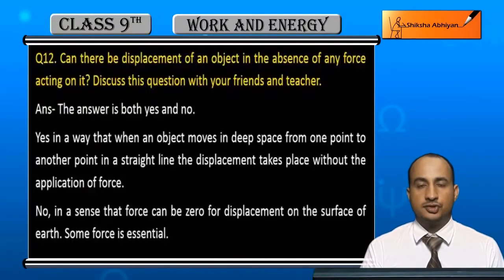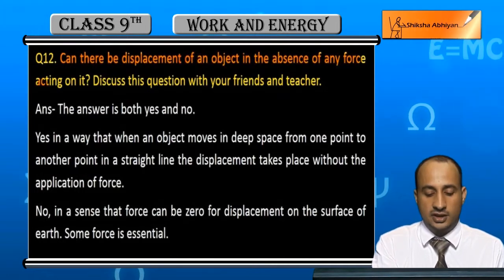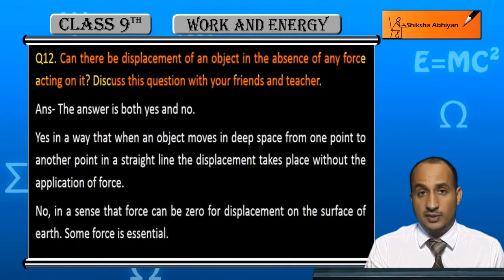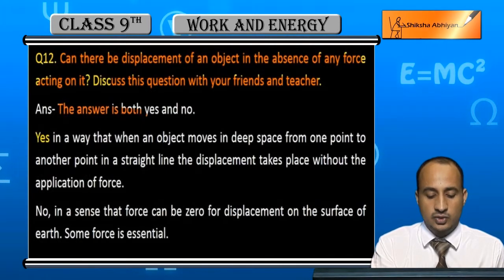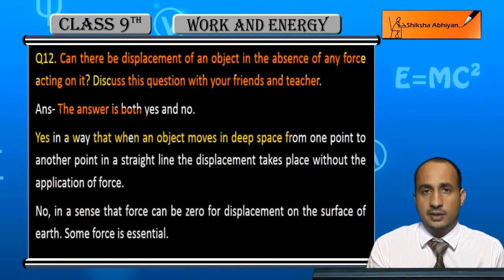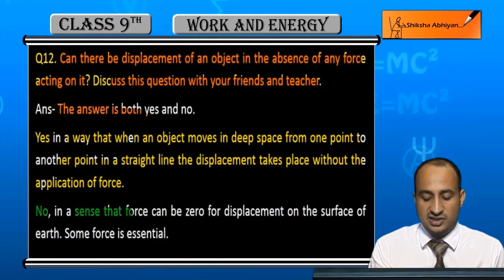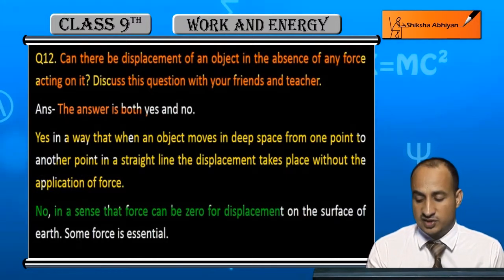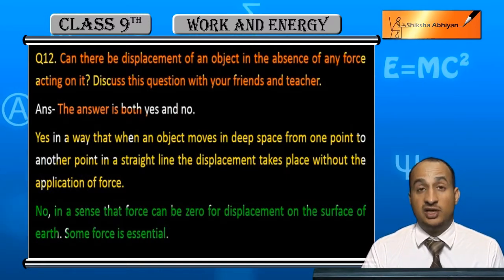Q12 Can there be displacement of an object in the absence of any force acting on it?